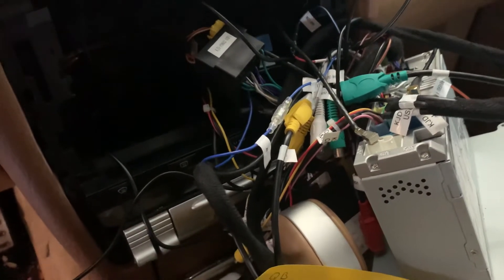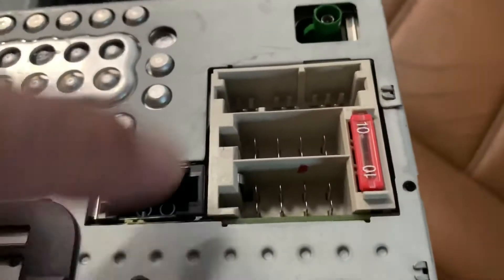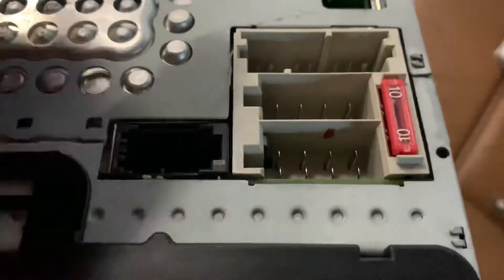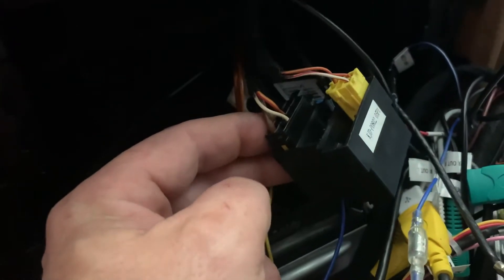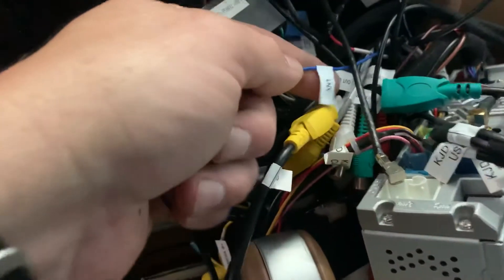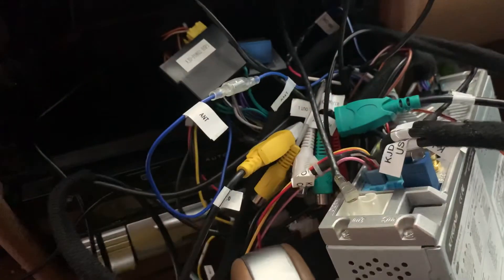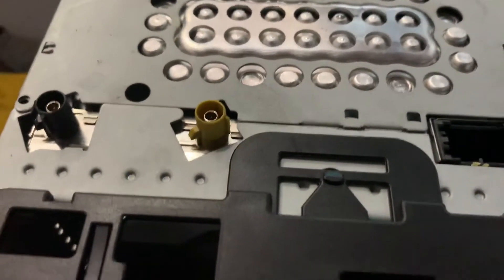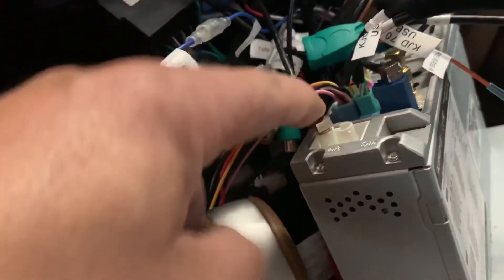Porsche Cayenne Xtrons Android FM Radio Reception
This is one of the different R&D projects we have underway at BreitWerks to keep the old Porsche vehicles up to date. I could not accept the fact that the Xtrons Android Radio upgrade for this 2004 Porsche Cayenne S would not play FM radio. After a deep dive into the interweb I found this to be a common issue with the retrofit. After digging through the factory wiring diagram I identified the FM antenna amplifier circuit. Once I had that it was super easy to trace the wires and trust how the Xtrons was labeled. Their total lack of install instructions was of no help. But all’s well that ends well. I hope this lets some of you get your local FM radio reception back the way it should be!